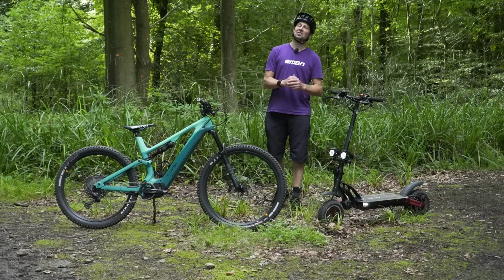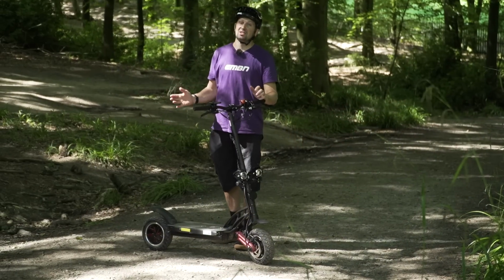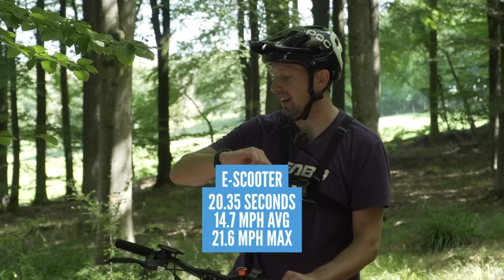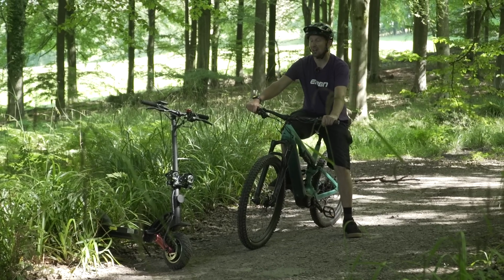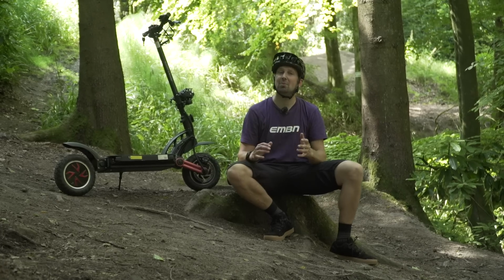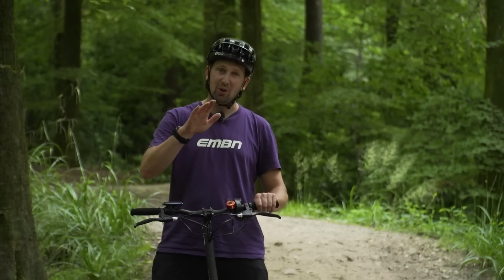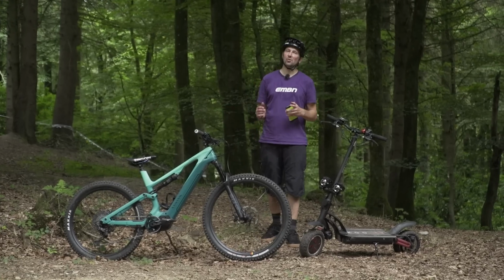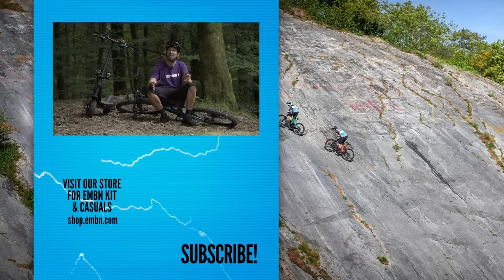Electric Scooter Vs E Mountain Bike | Which Is Faster?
Which is the better bike for off road riding? An electric scooter or a mid-drive electric mountain bike? Thanks to Windhill bike park for granting special permission for Chris to pitch these two battery-powered machines against each other in a series of challenges, such as a hill climb and getting some air over the jumps!

If you'd like to contribute captions and video info in your language, here's the link 👍

Mt. Fuji - Ooyy
Tiger's Nest - Ooyy

- The know-how…
- The skills…
- The tech…
- The inspiration…